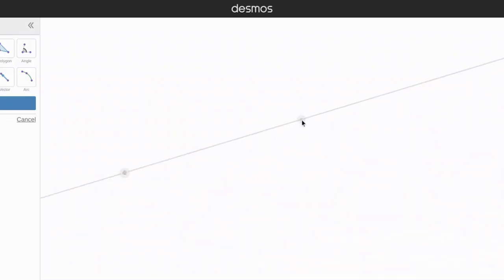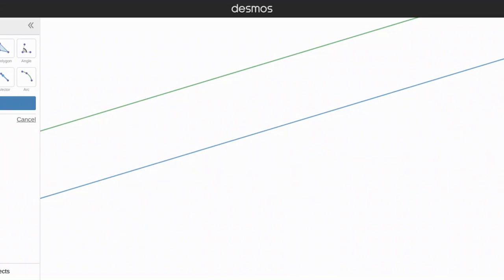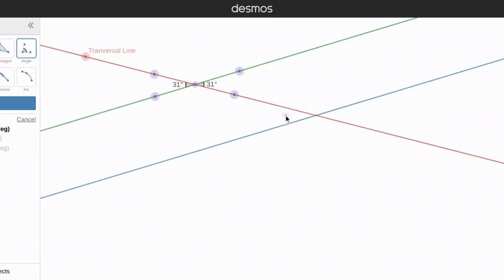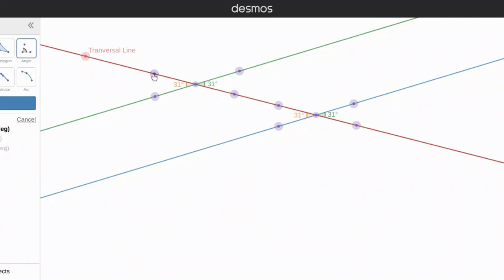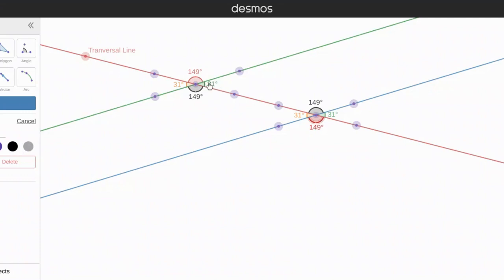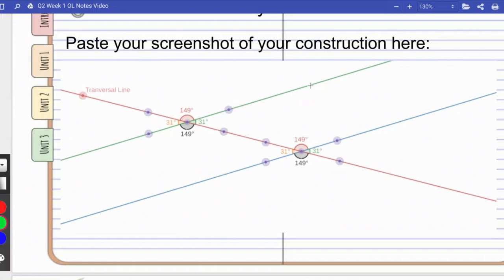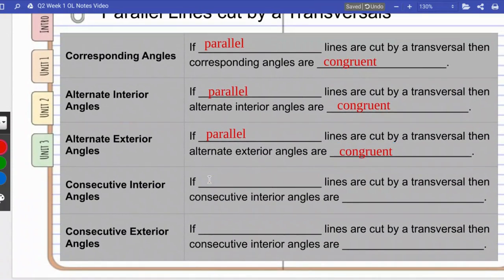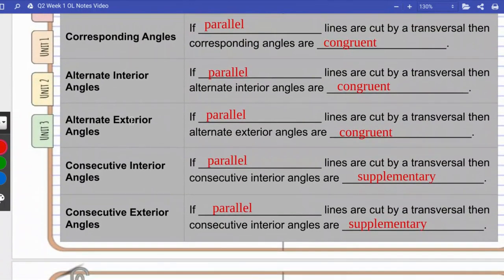10.21 OL Video